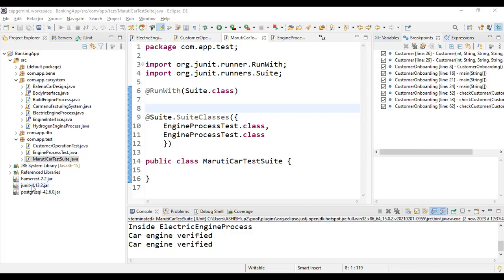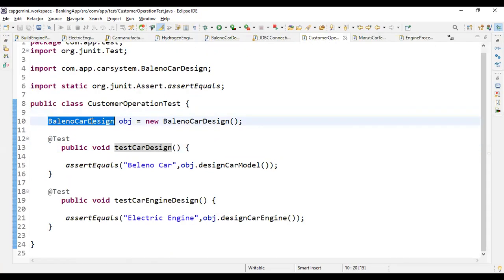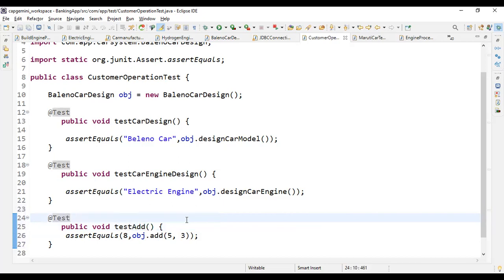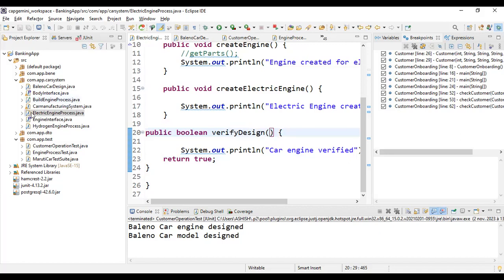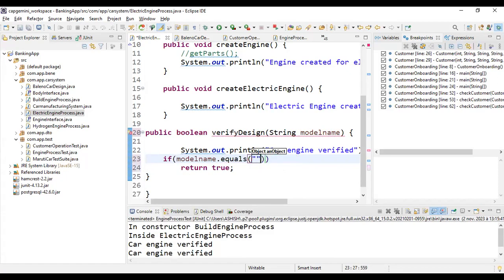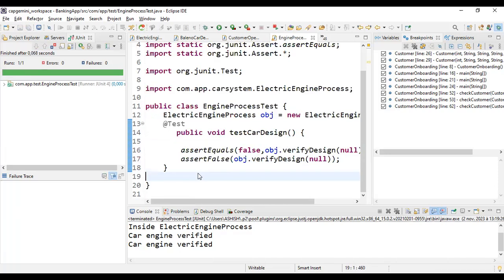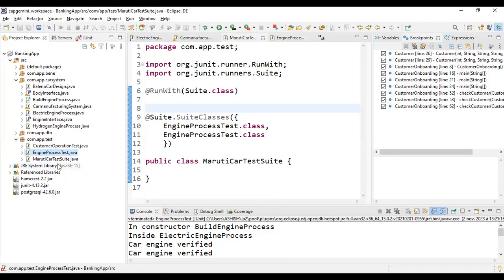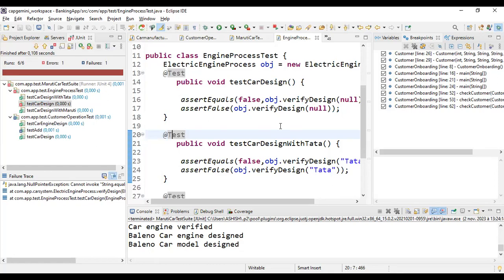Junit Tutorial for beginners!Java tutorials for beginners ! java full stack career roadmap !java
This tutorial will help you for learn and start fundamental for junit testing.How t owrite junit test cases.How to create simple junit Java Programming Basics for Beginners
ava Programming Tutorials for Beginners and Professionals
Advanced Java Development Techniques and Best Practices
Advanced Java Concepts and Techniques for Experienced Developers
Career Advice for Java Freshers and Professional Growth
Java Job Interview Preparation and Tips for Freshers
In-Depth Java Tutorials and Best Practices for Experienced Developers
Java Development Tools and Technologies for All Levels
How to Transition from a Java Fresher to an Advanced Developer
Java Frameworks and Libraries Explained for Both Beginners and Pros
Best Java Projects and Exercises for Freshers and Experienced Developers
Troubleshooting and Debugging Java Code: Tips for Freshers and Experts
Introduction to JUnit: Getting Started with Unit Testing in Java
How to Write Your First JUnit Test Case
Advanced JUnit Features: Parameterized Tests and Test Suites
JUnit Best Practices for Writing Effective Unit Tests
How to Mock Dependencies in JUnit with Mockito
JUnit Assertions and Matchers: A Comprehensive Guide
Integrating JUnit with Build Tools like Maven and Gradle
Handling Exceptions and Expected Results in JUnit Tests
Using JUnit with Spring Framework for Integration Testing
Debugging and Troubleshooting JUnit Tests,Java 2 years interview questions